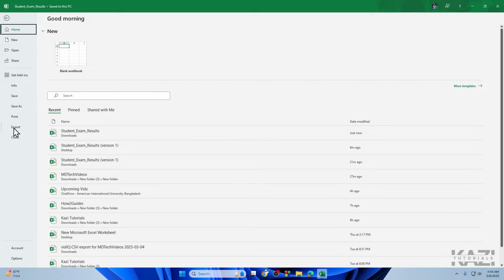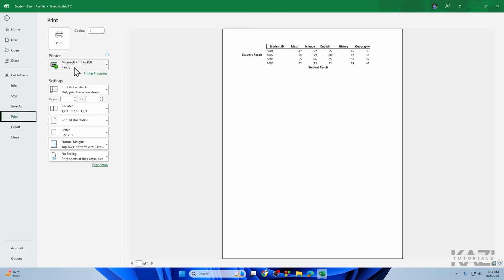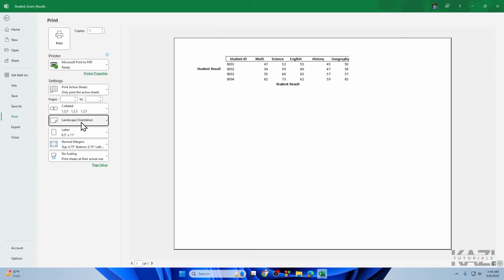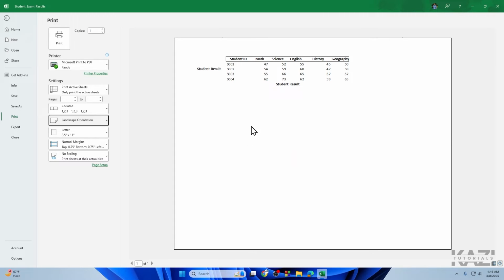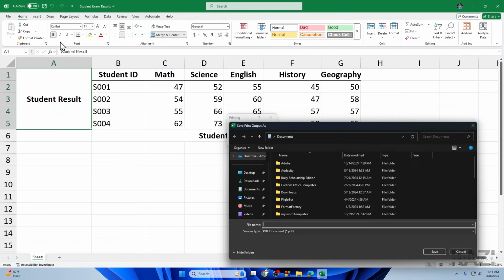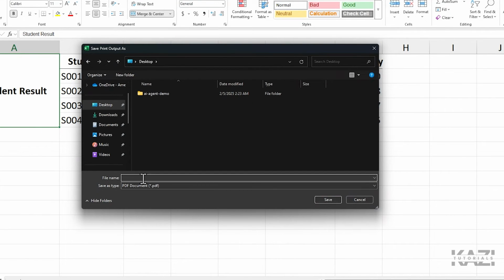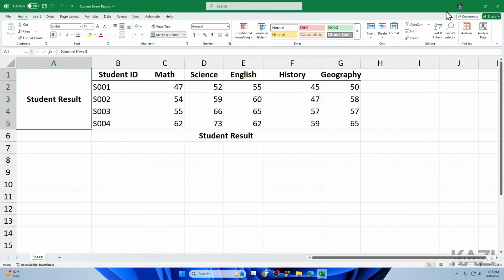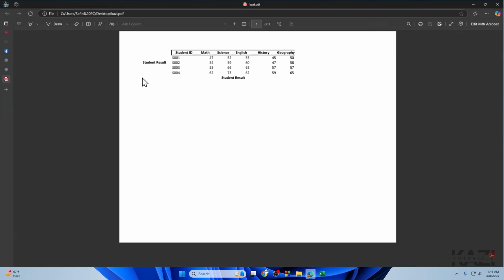How to Save Excel as PDF in Landscape Orientation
Hey Everyone, Welcome to Kazi Tutorials! In this video, I'm going to Show you how to save excel as pdf in landscape orientation.